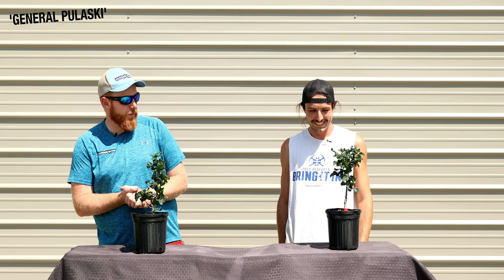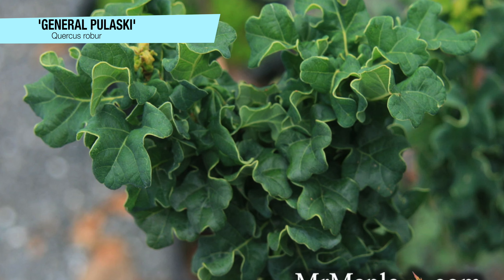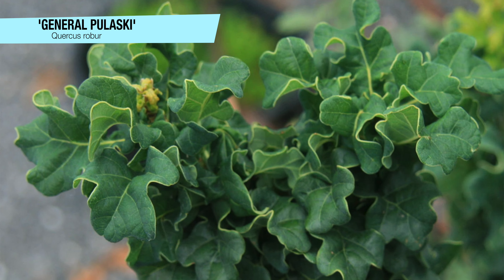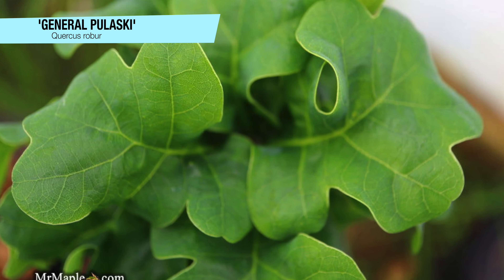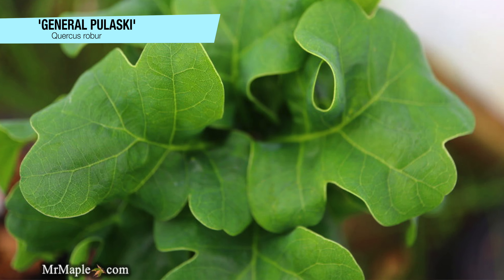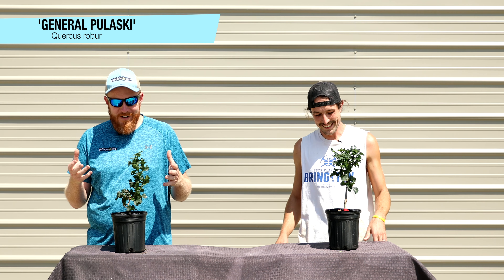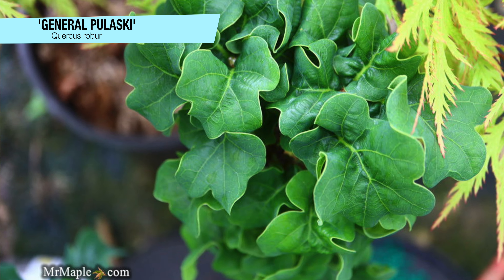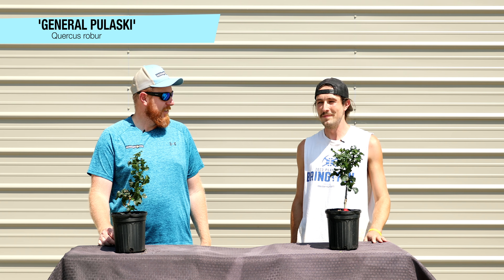Quercus robur 'General Pulaski' Dwarf Curly Leaf English Oak